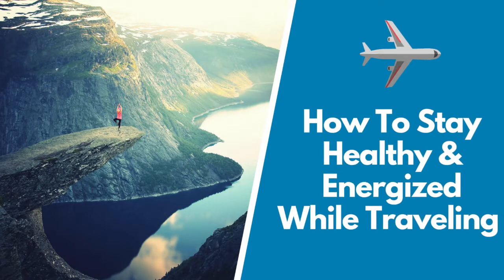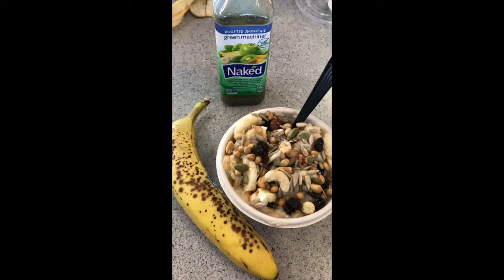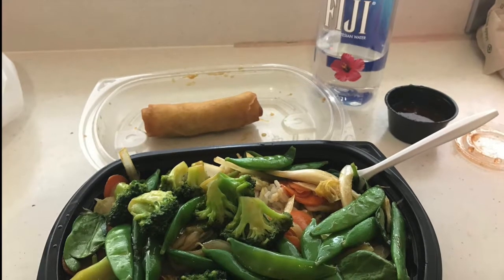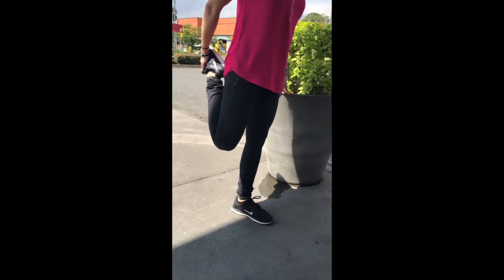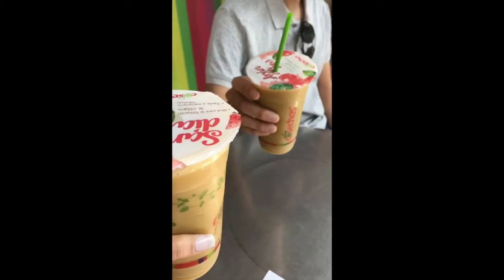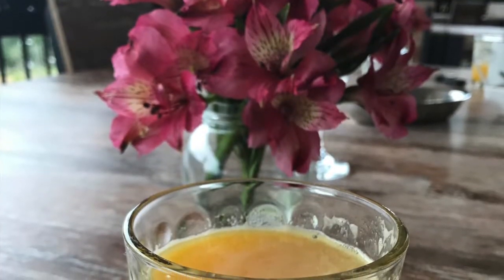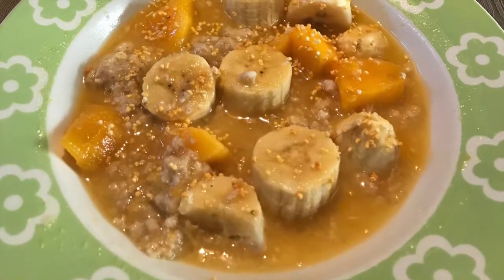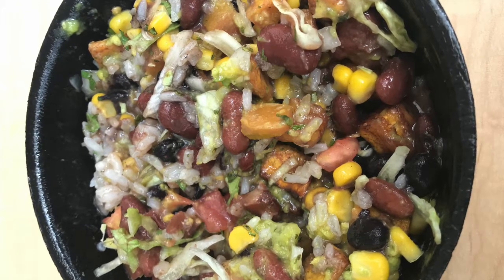How to Stay Healthy & Energized While Traveling PLUS Free E-Book!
READ BELOW FOR KEY TIPS AND FREE-EBOOK:

Traveling can take a toll on the body physically, mentally and emotionally. While travel often involves excitement and anticipation, the experience can also trigger anxiety, stress and fear. Traveling disrupts our natural circadian rhythm while low oxygen levels, humidity and sudden changes of pressure all have varying levels of side effects. Luckily, there are several ways you can minimize and combat the effects of traveling and fully enjoy your trip!

With a little forward planning and awareness, your journey can be comfortable and have you arriving at your destination ready to enjoy your time away. These simple tips will ensure you have the smoothest journey possible.

1. Stay Hydrated: Drink plenty of water before you travel, throughout the entire journey, & after.
2. Eat Healthy: Research healthy recipes and restaurants online and ask for suggestions.
3.Pack Snacks: Nuts, seeds, fresh and dried fruit, veggies, hummus, almond butter etc.
4. Keep Moving & Exercise: Hiking, walking, biking, using the stairs, stretching, dancing, etc.
5. Breathe and Meditate: Take deep breaths every morning and meditate for 2-5 minutes.
6. Limit Alcohol and Caffeine: Both are dehydrating and disrupt your natural sleep patterns.
7. Take Natural Supplements: To boost immune system.Vitamin C, D, B12, Iron, Zinc.
8. Sleep! At least 8 hours of quality sleep.

I know it's easier said than done, that's why I created this video to show you that it's possible to stay healthy and energized while traveling!

PLUS, to help you stay on track, I'm giving away (for FREE) and for a limited time, my Healthy Eating On-The-Go E-Book! Click the link below to grab it before it's gone!

Our weekly episodes will give you valuable and tangible advice to help Master your Energy and Health to Boost Performance Naturally. The success of your business/career starts with YOUR energy, health, and vitality.

Be sure to turn ON our 'Viva Naturally Vibrantpreneurs' YouTube channel notifications so you don't miss an episode and start to learn and apply.